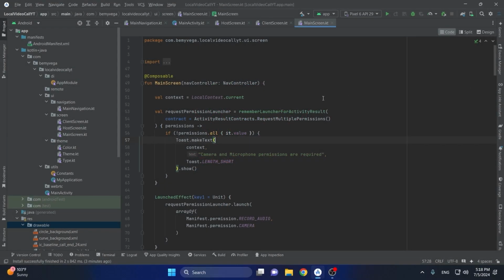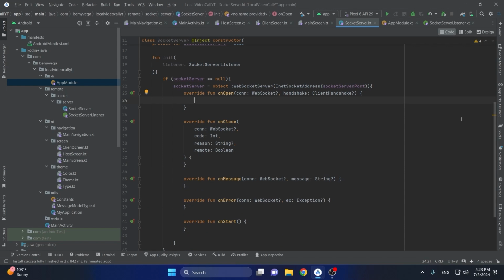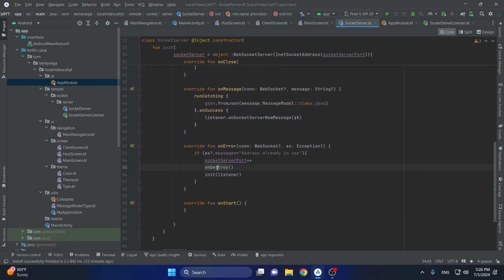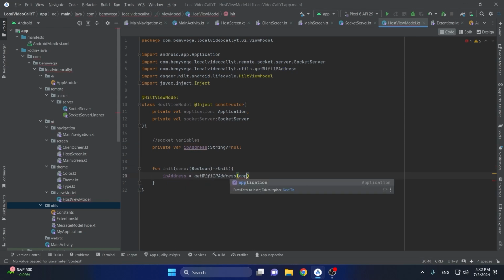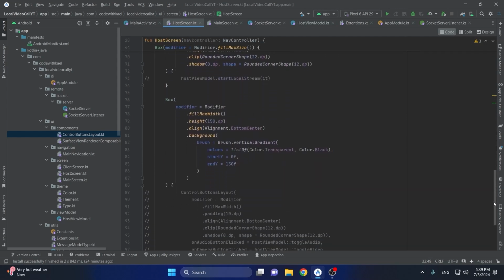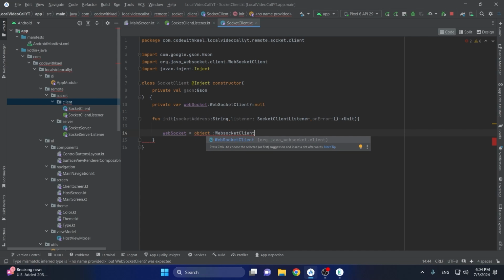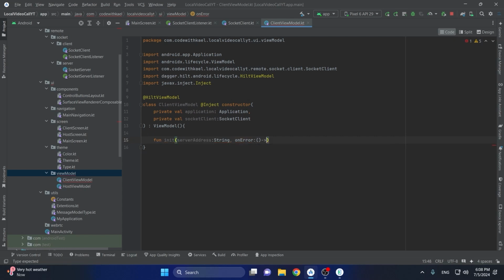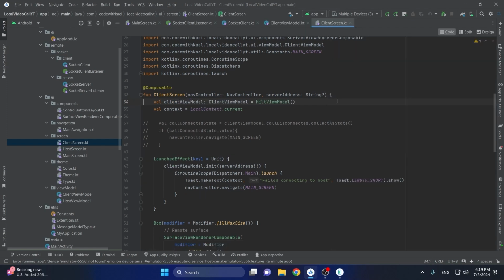Socket Server & Client for Local Signaling | Android Video Call on Local Network - Part 3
Implement the local signaling layer using raw Java Sockets — no Firebase, no internet server needed. One device runs a ServerSocket (the host), the other connects as a Socket client using the host's local IP. We build the SocketServer and SocketClient classes in Kotlin, handle connection events, implement a send/receive message loop using BufferedReader and PrintWriter, and wire it through a SocketRepository that abstracts the role switching. By the end, two devices can exchange messages over the local network.

⏱ Chapters:
0:00 Introduction
0:25 Signaling strategy — why raw Sockets
1:00 SocketServer class — ServerSocket and accept
1:45 SocketClient class — connect to host IP
2:30 BufferedReader and PrintWriter for message I/O
3:15 SocketRepository — abstract server vs client role
4:00 Send and receive message loop with coroutines
4:45 Test socket connection between two devices